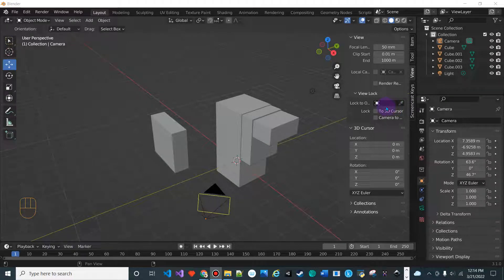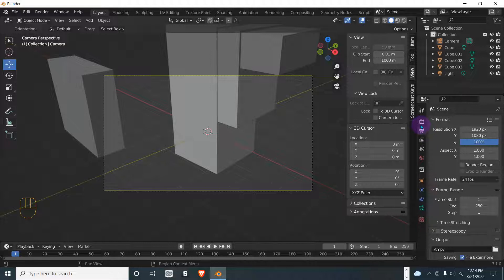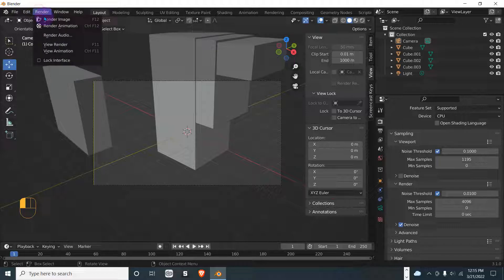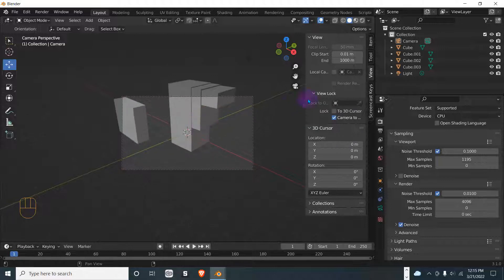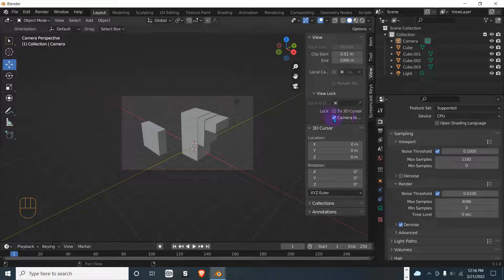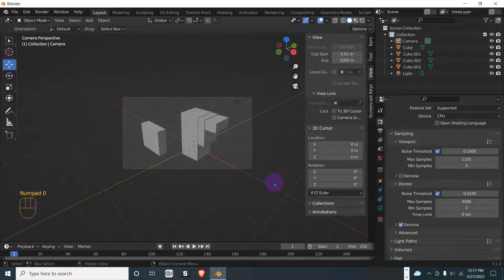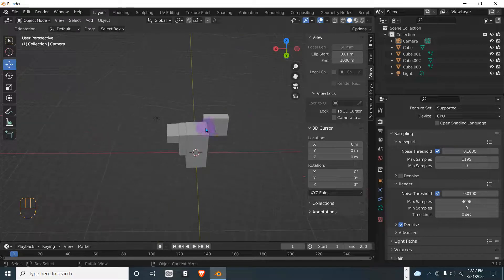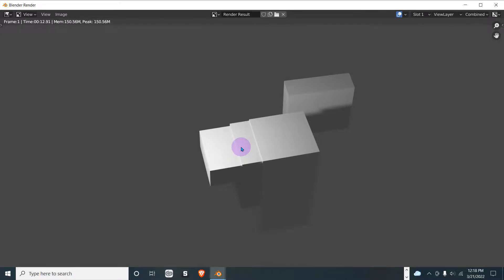Blender How to Change Camera View for Better Render Image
How to render simple objects in blender.
How to change the render camera view on blender for better render picture.